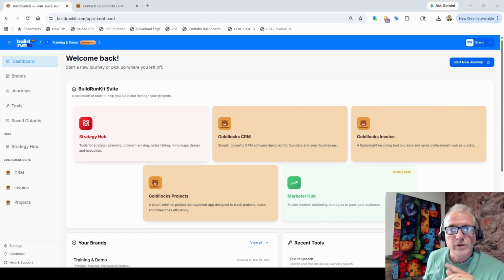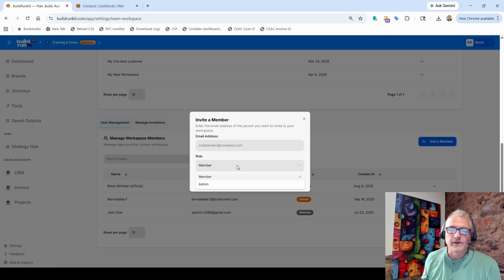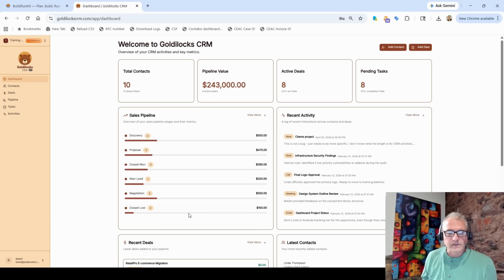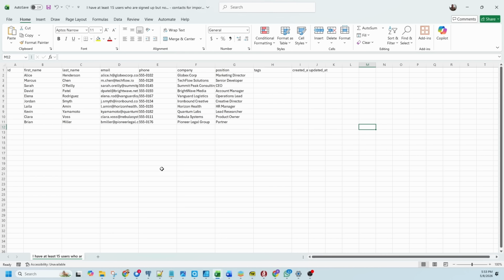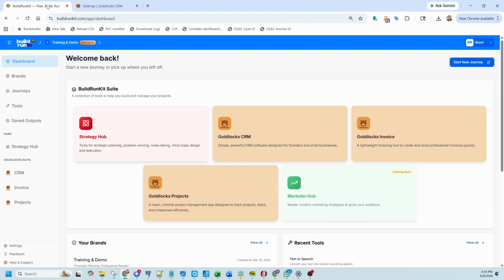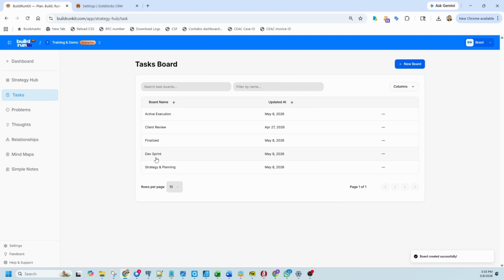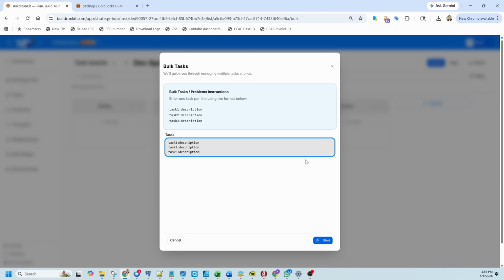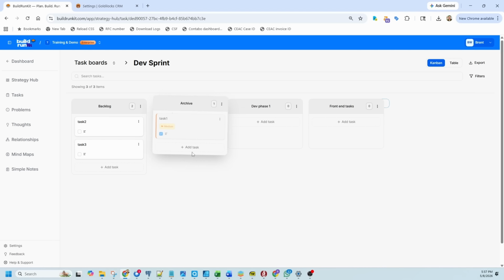Day 1 Onboarding BuildRunKit | Invite Team, Import CRM Contacts & Create Task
Learn how to get started with the Build Run Kit in this quick onboarding tutorial. In this video, Brent Whistler walks you through inviting team members, importing CRM contacts, and creating collaborative task boards inside the Build Run Kit workspace. Perfect for beginners who want to organize workflows, manage customer relationships, and collaborate with their team efficiently.

Video Chapters:
00:00 Introduction to Build Run Kit
00:28 Accessing Team & Workspace Settings
01:10 Inviting Team Members to Workspace
01:58 Member Limits & Pricing
02:18 Opening Goldilocks CRM
02:52 Understanding CRM Basics
03:20 Importing Contacts into CRM
04:08 Downloading & Filling Import Templates
05:02 Uploading CRM Contact Files
05:28 Creating a Collaborative Task Board
06:05 Adding Lists & Organizing Tasks
06:35 Bulk Importing Tasks & Templates
06:52 Managing & Archiving Tasks
07:00 Final Tips & Outro

We truly appreciate you taking the time to watch this video. Your support means a lot to us and helps us continue creating meaningful and engaging content.